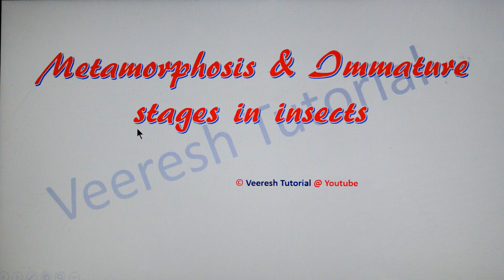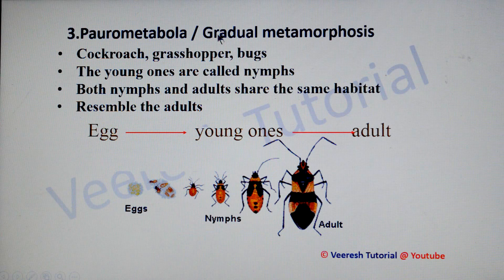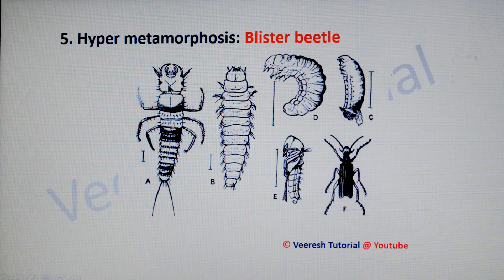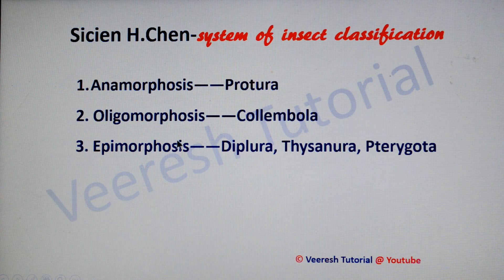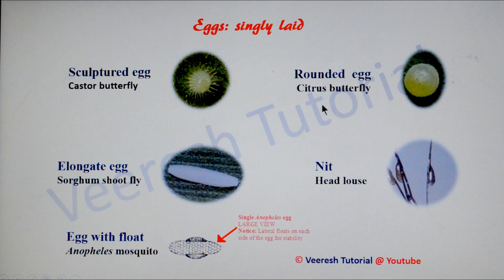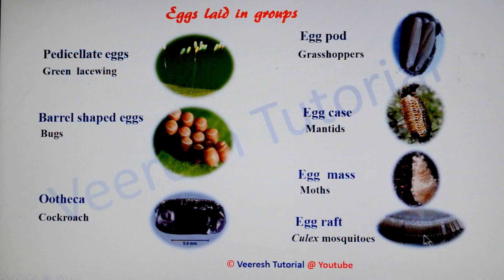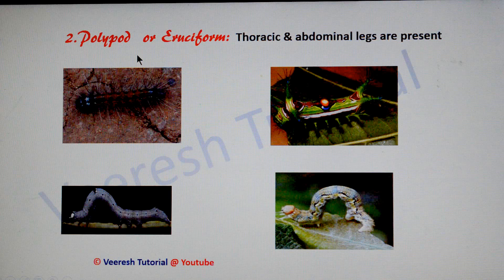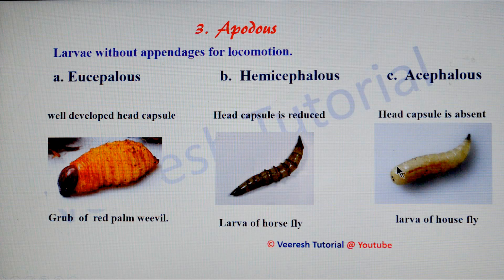Lecture 16: Metamorphosis & immature stages in insects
Metamorphosis- Ametabola,Hemimetabola,Paurometabola, Holometabola,Hyper metamorphosis, Anamorphosis, Oligomorphosis & Epimorphosis.
 Immature stages -Egg, Larvae & Pupa.